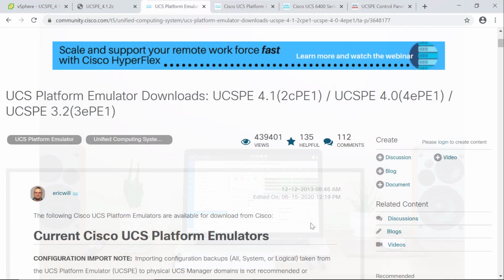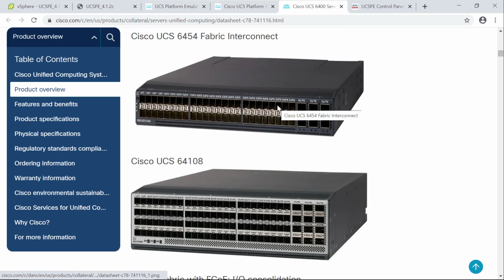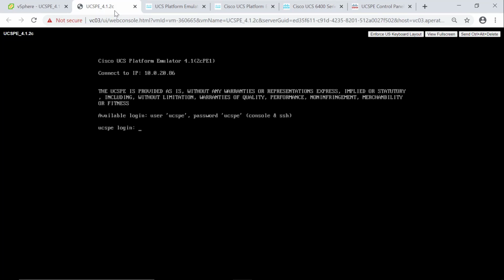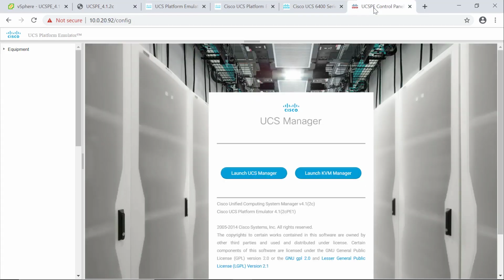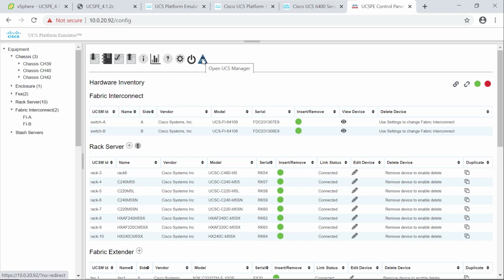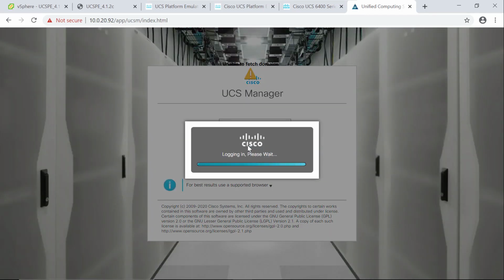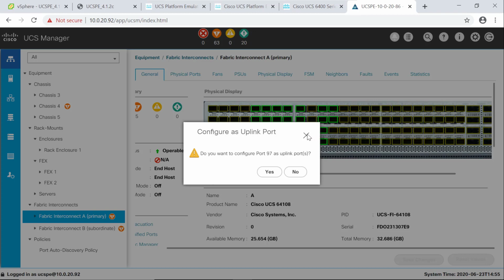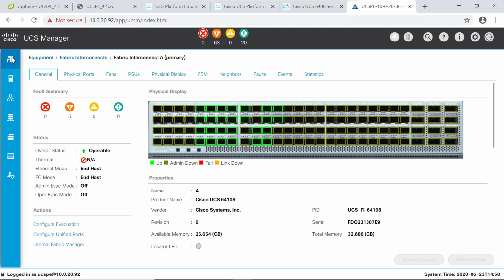Cisco UCS Platform Emulator 4.1(2cPE1) UCSPE Up and Running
This is a Cisco UCS Platform Emulator/UCSPE demo of version 4.1(2cPE1).  It talks about changes to this version of the UCS Platform Emulator, and walks you through the default configuration.  It also shows how to access and view the emulated hardware configuration and how to launch Cisco UCS Manager.  This is a great UCSPE demo if you are new to the Cisco emulator.